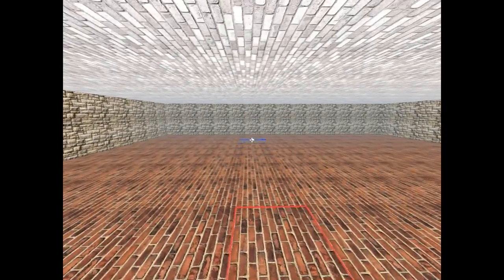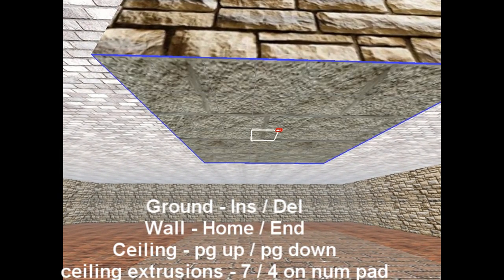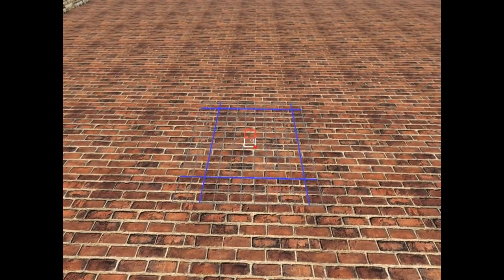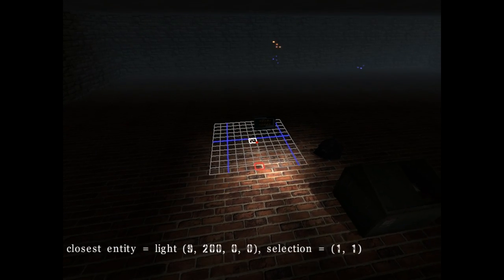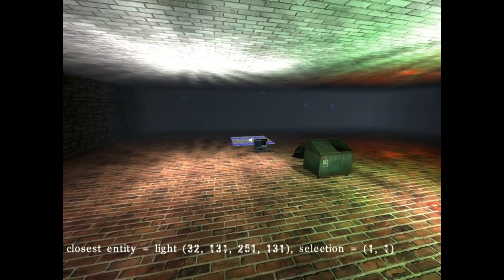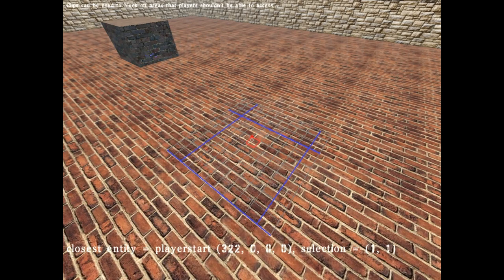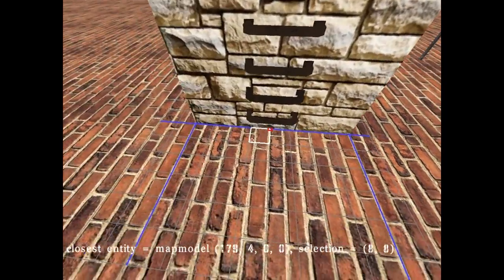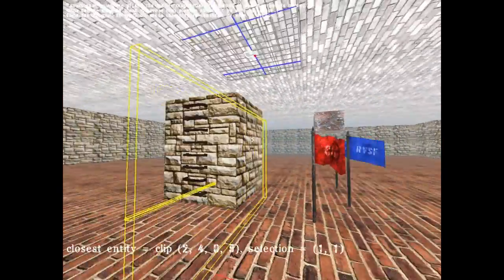Assault Cube Mapping #2 - Texturing / Mapmodels / Entitys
Hey I'm back, this time with texturing and whateva

~Zeme